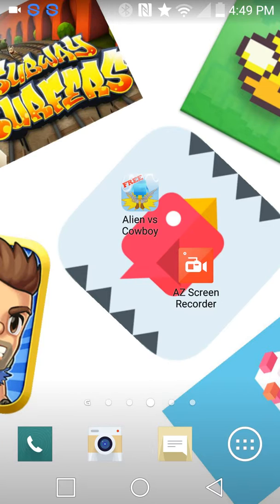TheAppStore Reviews/////// Alien vs. Cowboy